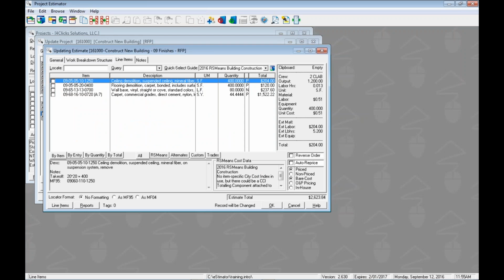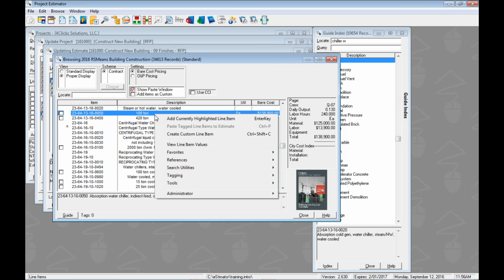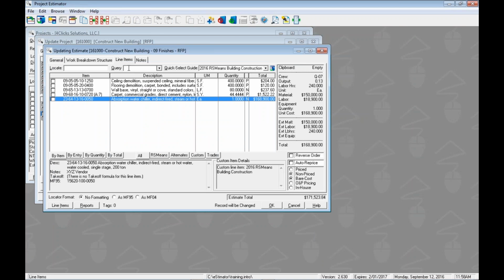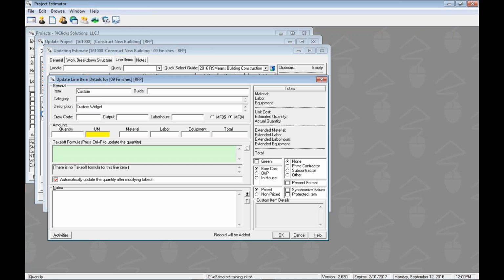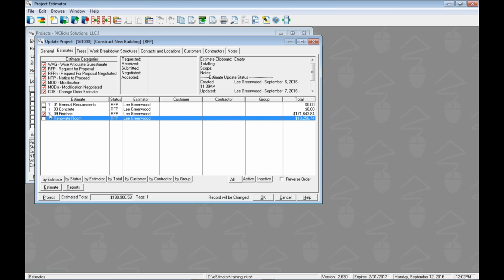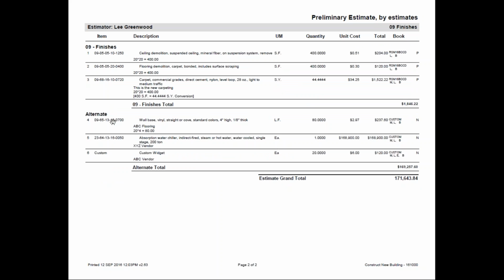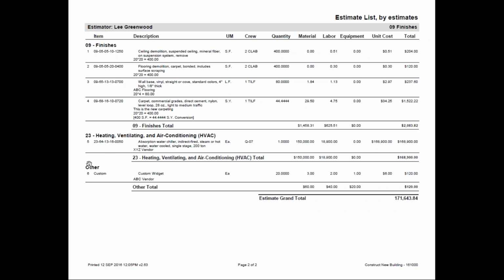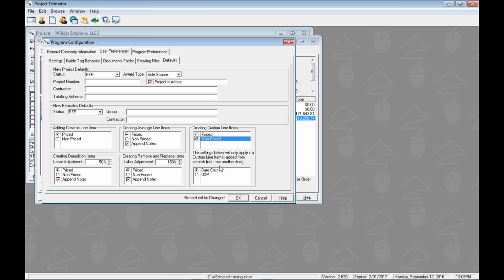Training 116 -- Custom Line Items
e4Clicks Project Estimator Training Video on Custom line items.